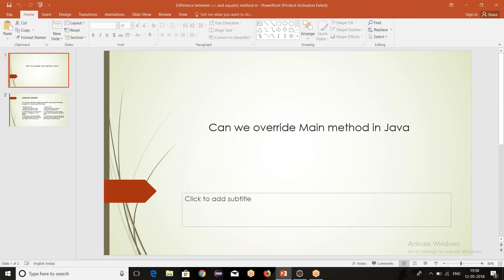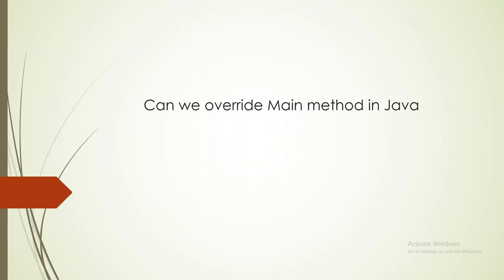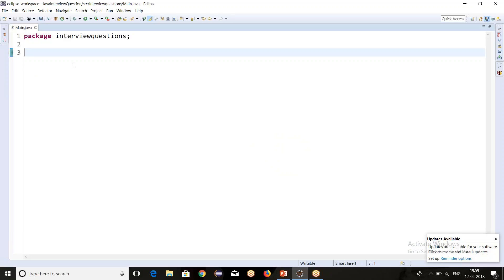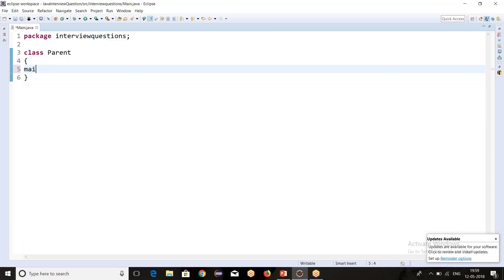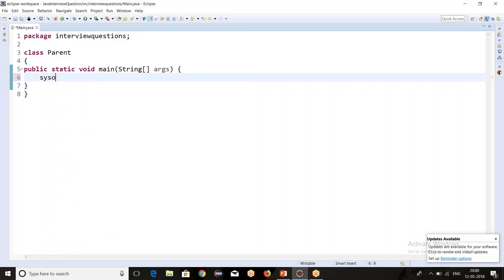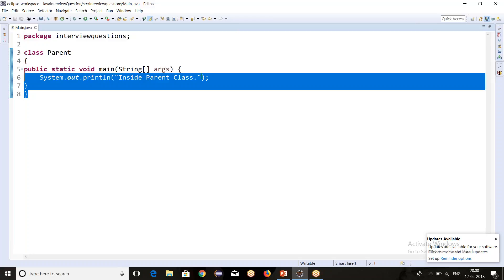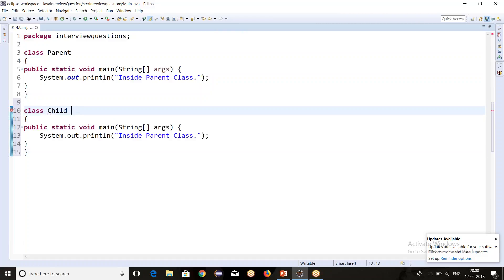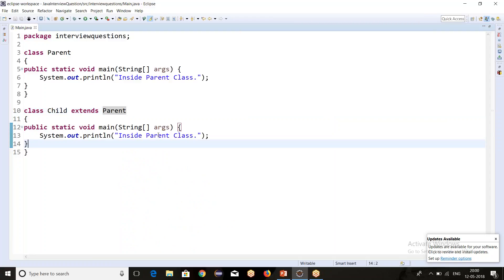Can we Override a main() method in Java?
We can declare static methods with same signature in subclass, but it is not considered overriding as there won’t be any run-time polymorphism. Hence the answer is ‘No’.
If a derived class defines a static method with same signature as a static method in base class, the method in the derived class hides the method in the base class.

Following are some important points for method overriding and static methods in Java.
1) For class (or static) methods, the method according to the type of reference is called, not according to the object being referred, which means method call is decided at compile time.

2) For instance (or non-static) methods, the method is called according to the type of object being referred, not according to the type of reference, which means method calls is decided at run time.